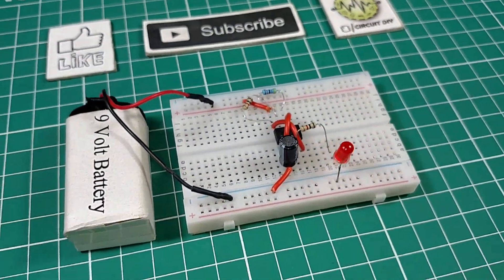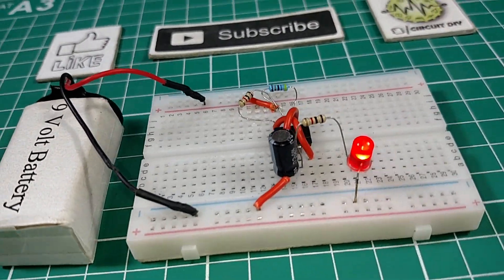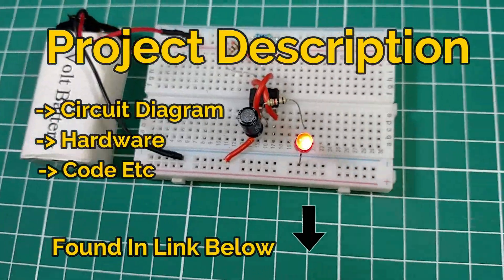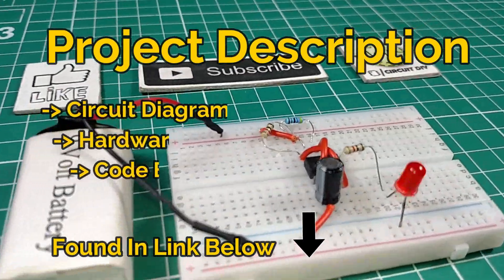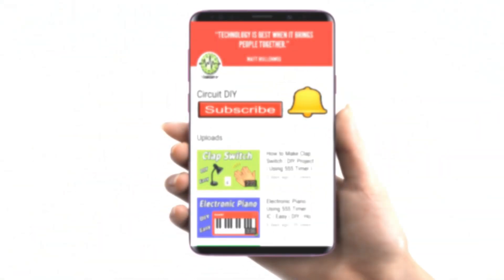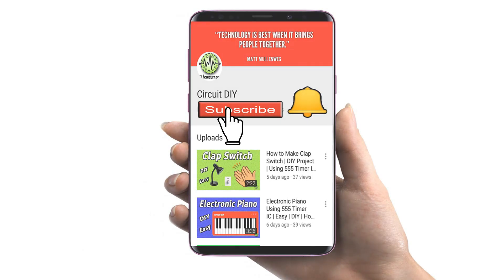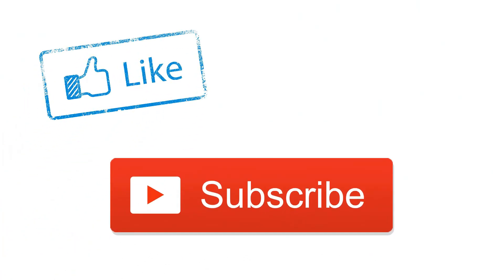LED Flasher Circuit | LED Flash | 555 timer LED Flasher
In this tutorial, we will look at How to make "LED Flasher Circuit using 555 timer" Step by Step completely

555 timer IC is an Integrated Circuit that can be used for so many different types of applications like Timer, Pulse generation, Oscillator, a Memory element, etc.

While getting started with electronics, you would like to make some simple circuits like a LED circuit to get acquainted with basic circuit designing concepts. Here is one 555 timer based circuit for you – An LED Flasher Circuit Diagram. Using some common easily available electronic components and an easy to understand schematic, this tutorial will show you how to make an LED glow and fade on a certain interval. So here is the step by step guide to make this flashing LED circuit.

555 Timer IC
1uF Capacitor
470k Ohm Resistor
1k Ohm Resistors (2)
9v Battery